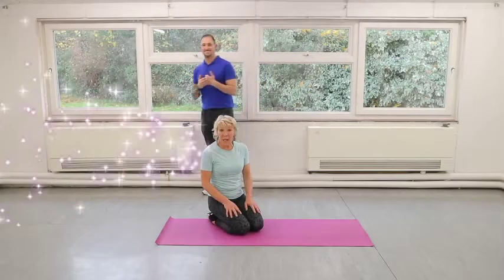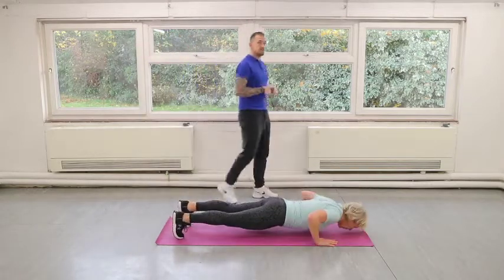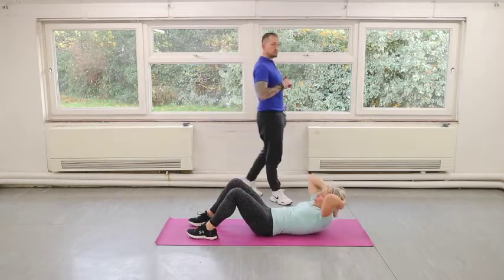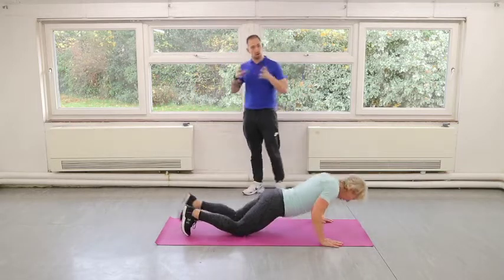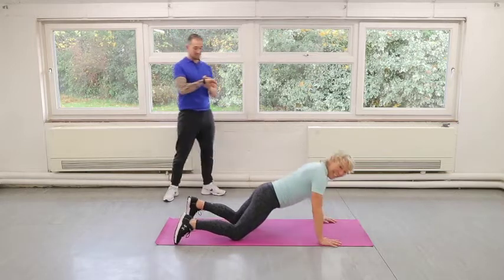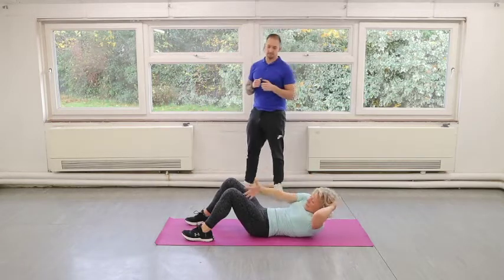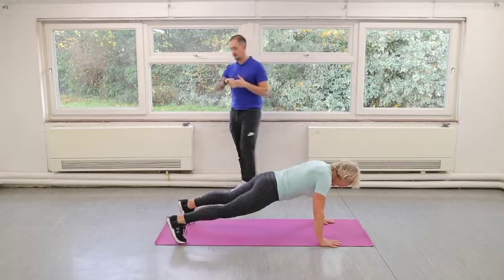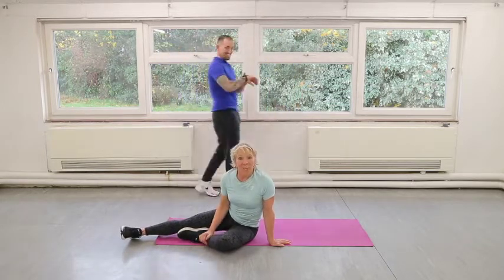Christmas Calendar Day 16